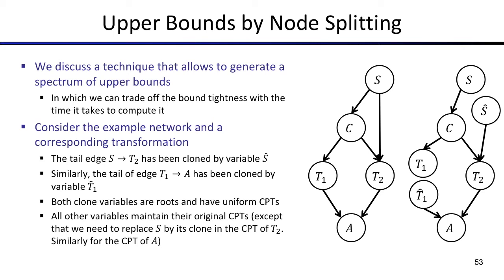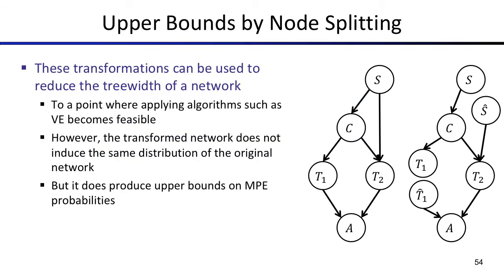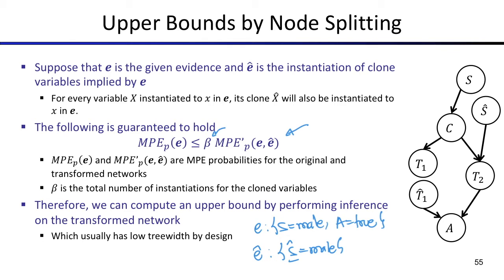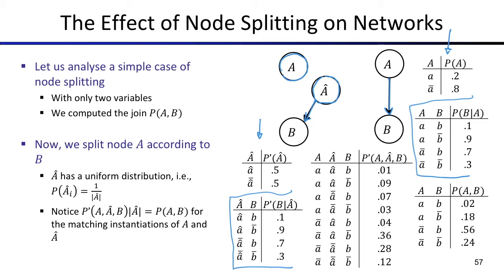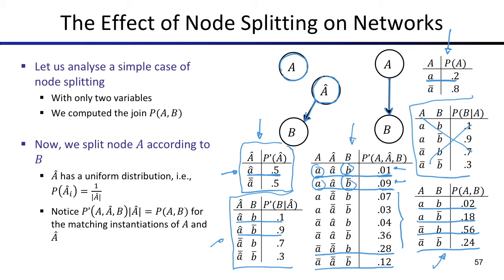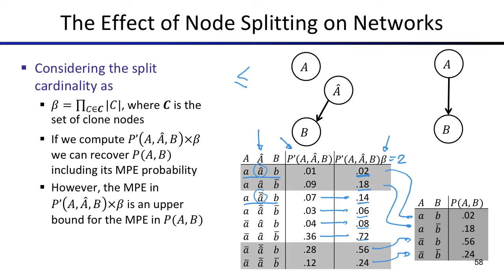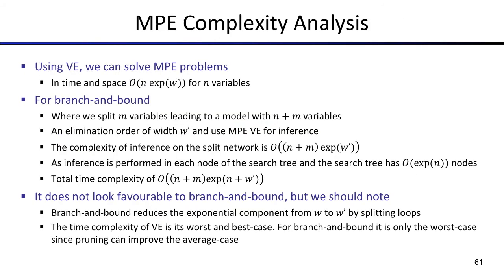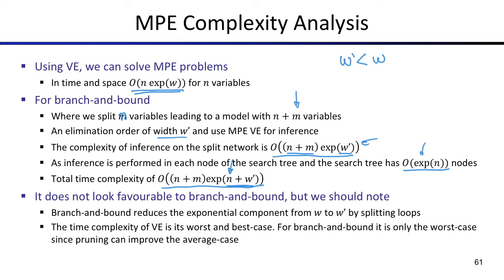COMP9418 - 20T3 Week 8 - Lecture 12.4 - MAP inference